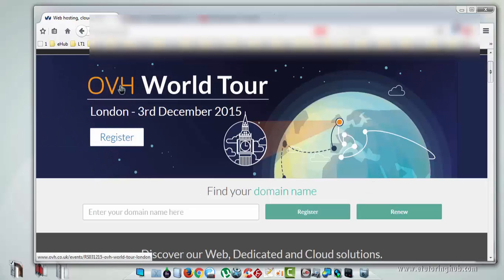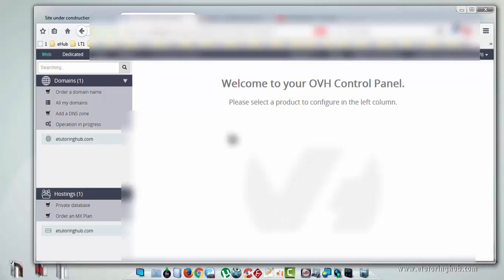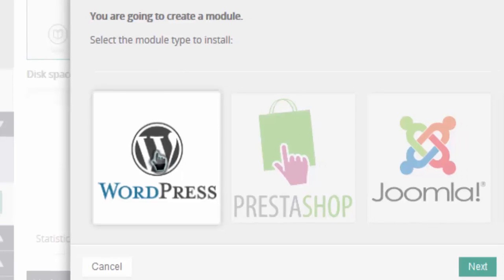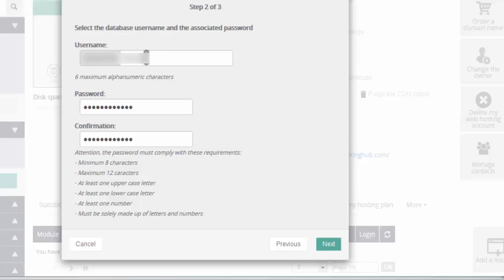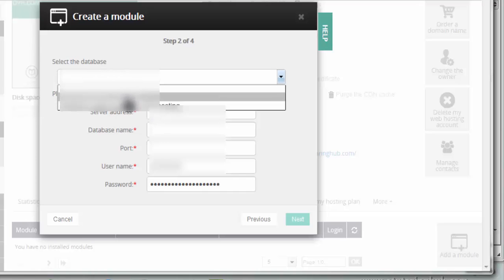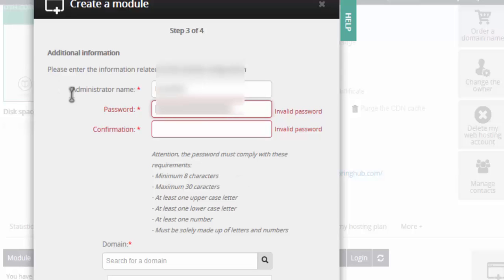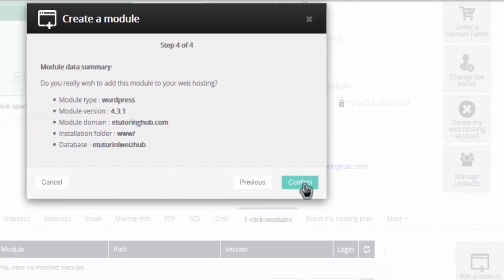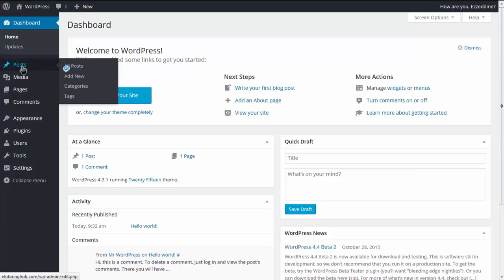How To Install WordPress in OVH Servers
In this tutorial we will show you How To Install WordPress in OVH Servers. Installer Wordpress OVH - Comment installer Wordpress sur OVH en quelques minutes ?
Planning to release more Android tutorials in the future.

OVH تنصيب الووردبريس على استضافة من.
Comment créer un site internet Wordpress - FACILE et GRATUIT!
Installer WordPress sur son propre domaine
Comment créer un blog Wordpress